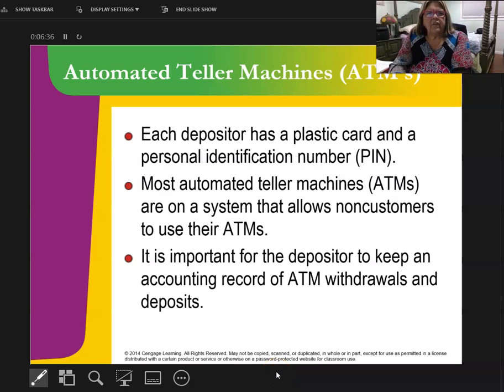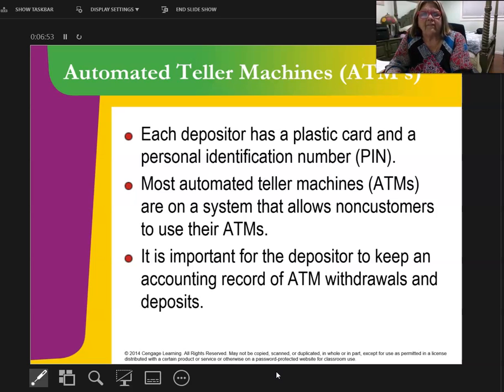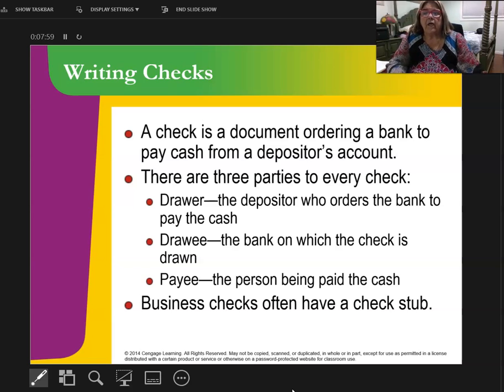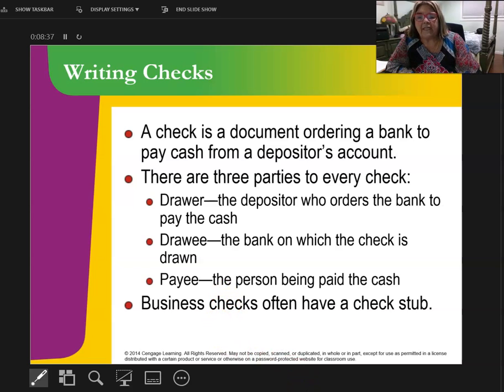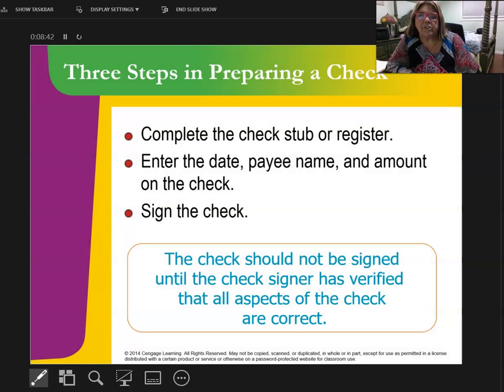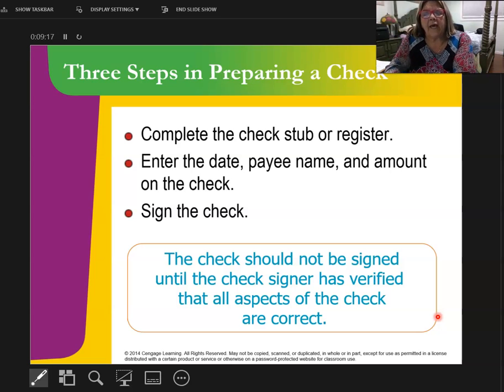ACCT776 Chapter 7 Checks & Deposits